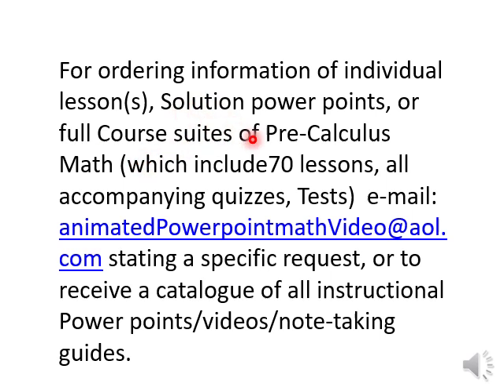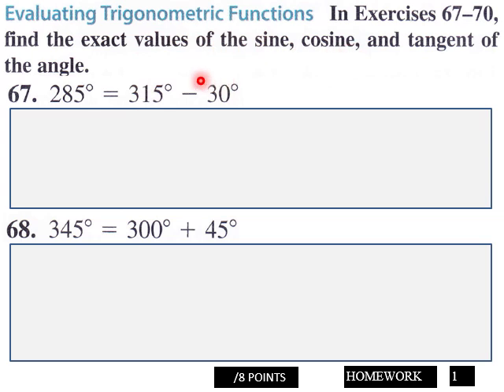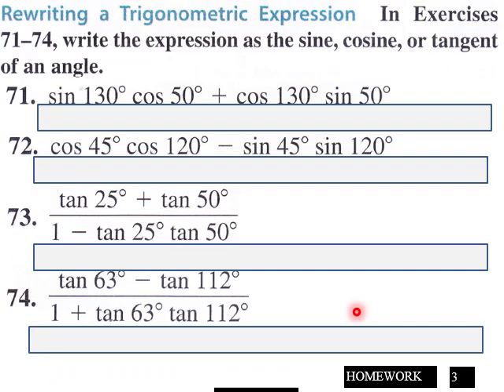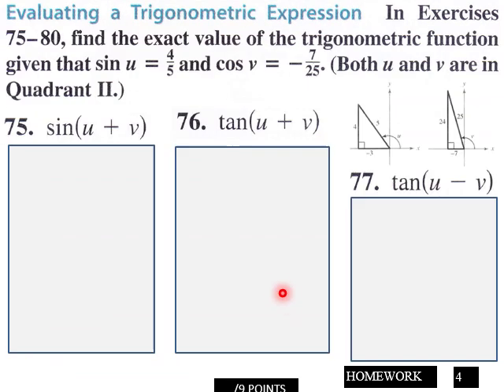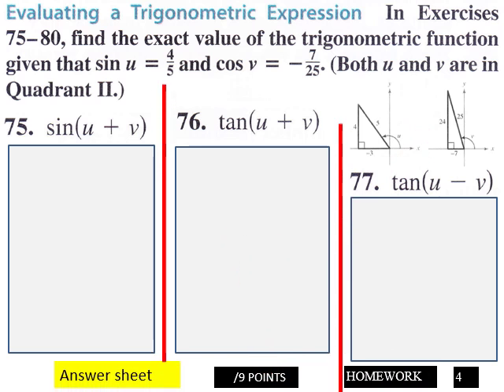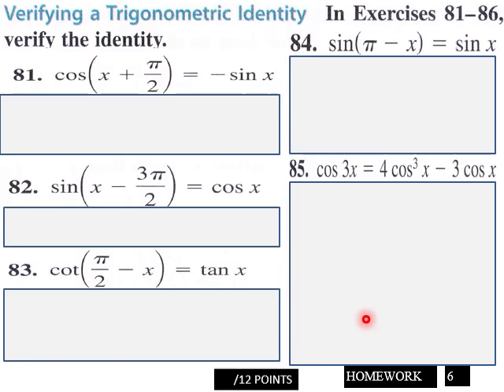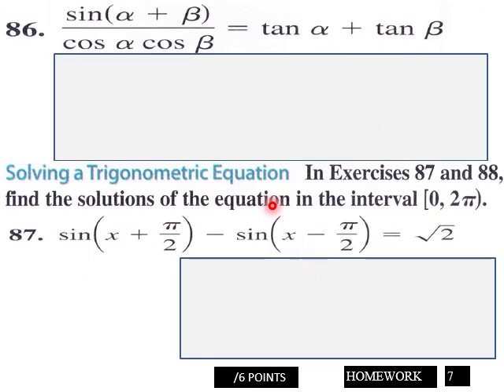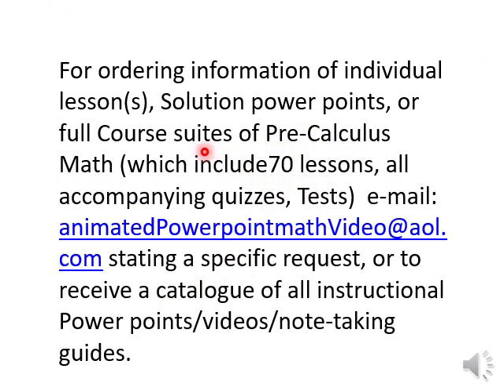Ch 5 R & S P Calc HW L V Pt 4